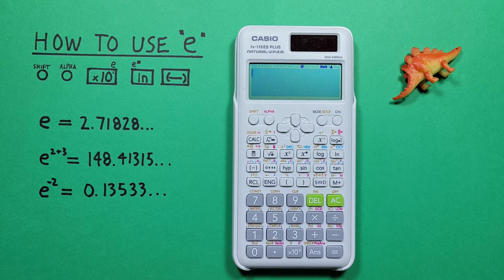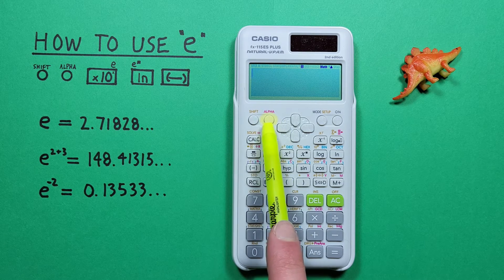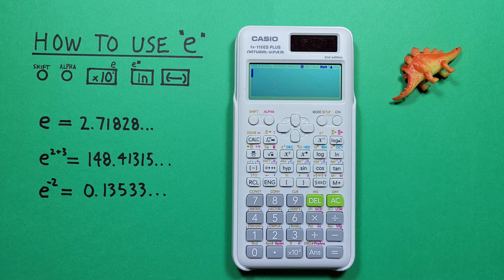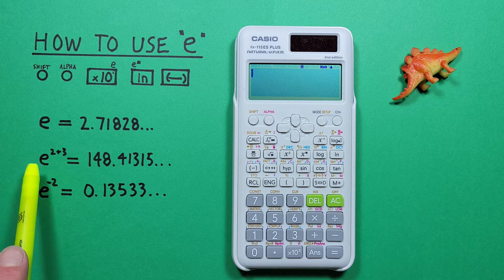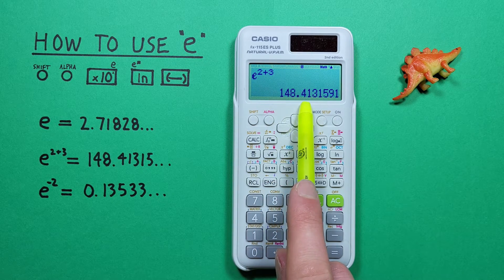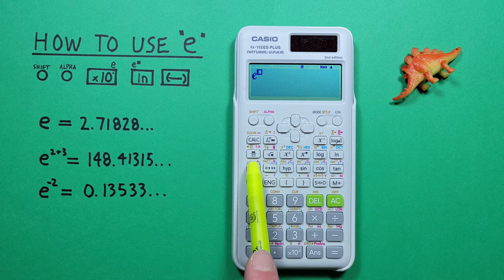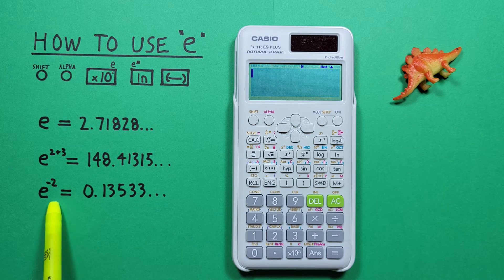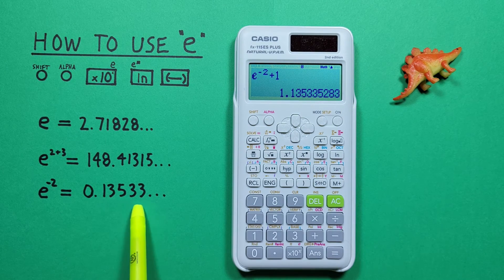How to use e on the Casio fx-115 Scientific Calculator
A quick tutorial on how to enter and use the constant e (2.71828...), also known as the natural anti-log or euler's number on the Casio fx-115 ES Plus scientific calculator.

Contents:
0:00 Intro
0:25 Buttons used
1:05 How to get euler's number (e)
1:32 How to get euler's number with an exponent
2:09 How to get negative exponentials
2:45 Using e in larger formulas
3:27 Outro